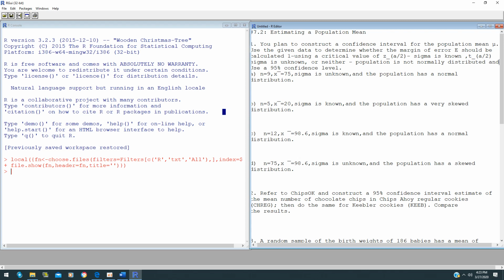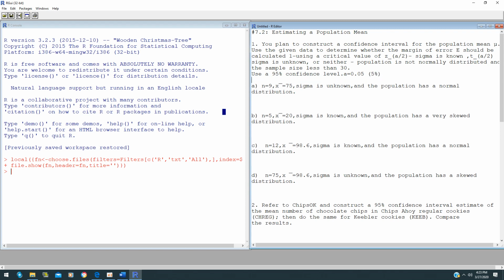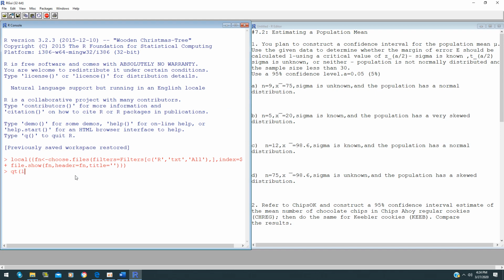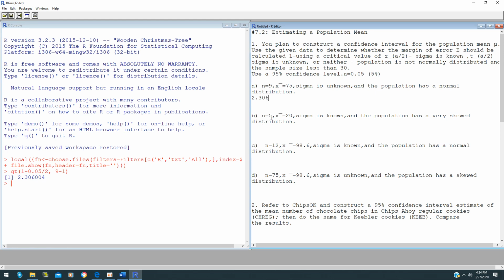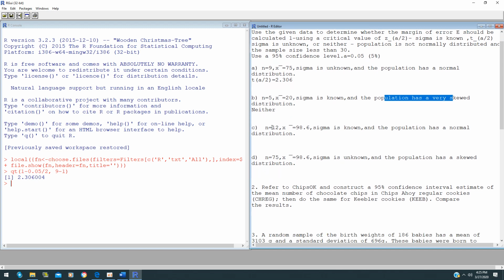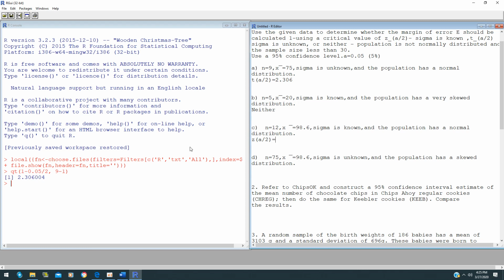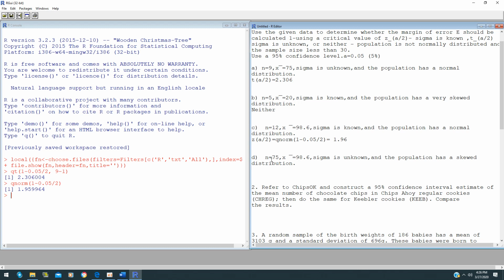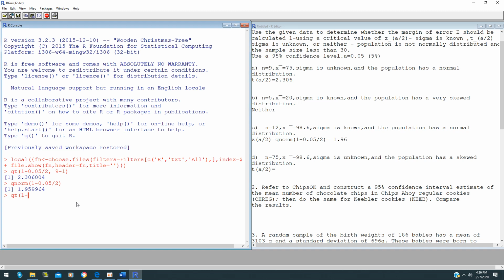Finding the critical value of a Population Mean using R (t, z, or neither)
Section 7.2 Question 1

We use t distribution for sigma is unknown = qt(1-a/2, df=n-1)

z distribution for sigma is known = qnorm(1-a/2)

Neither if the sample size is less than or equal to 30 AND population distribution is not normal distributed.